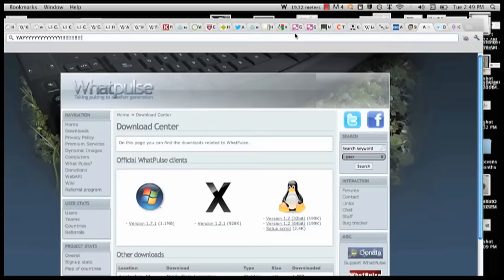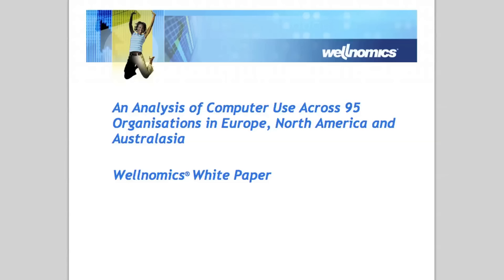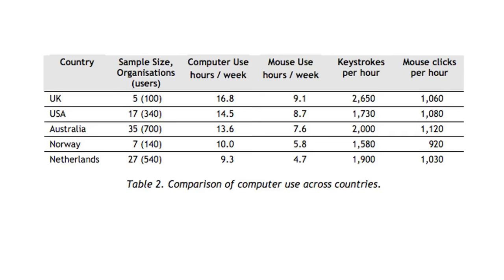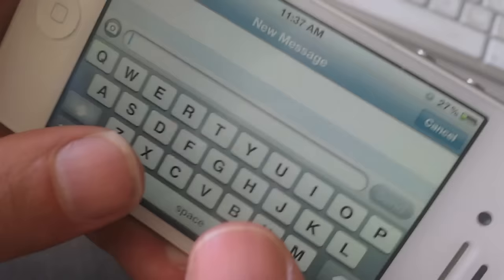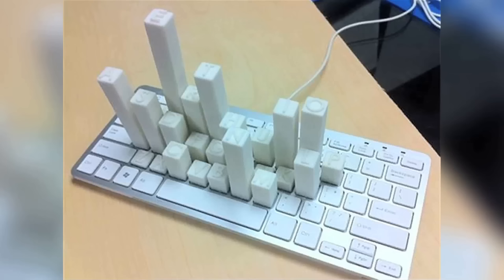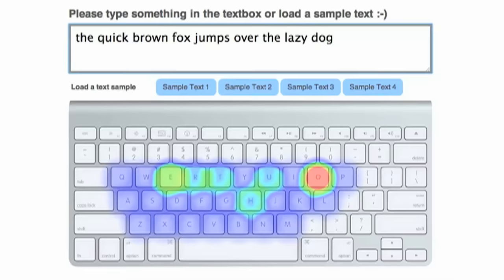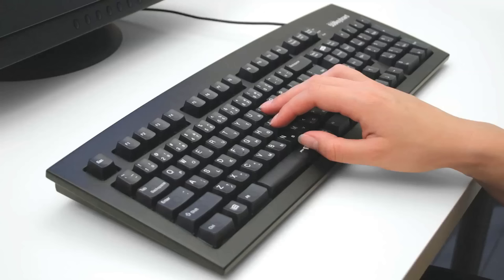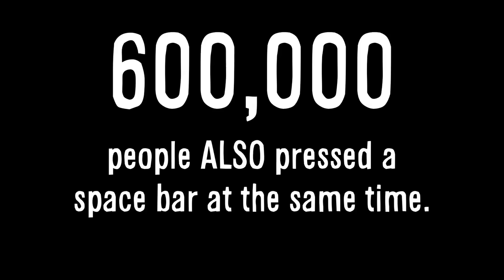You Don't Type Alone.